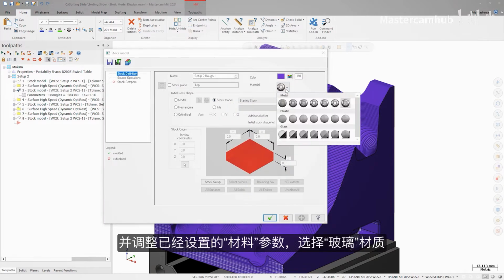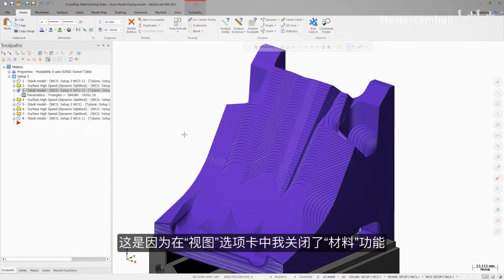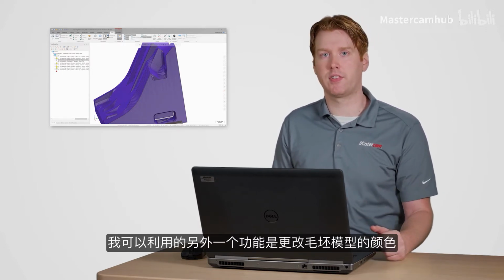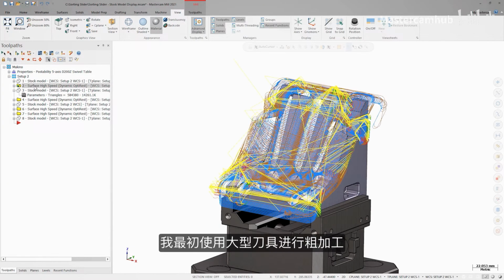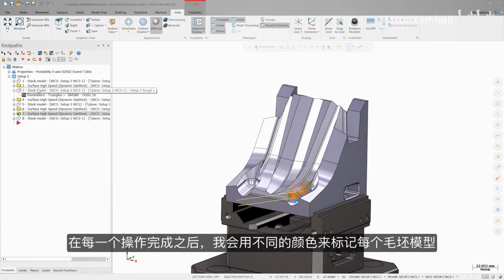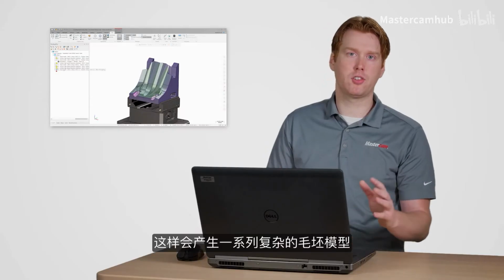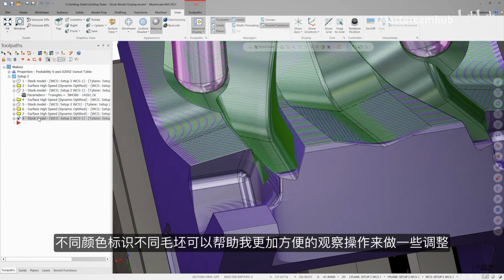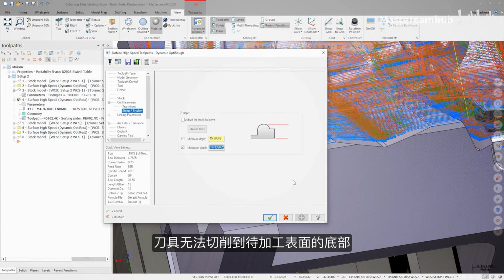合理规划毛坯显示，提高编程效率 Sorting Slider 4 Stock Model Display